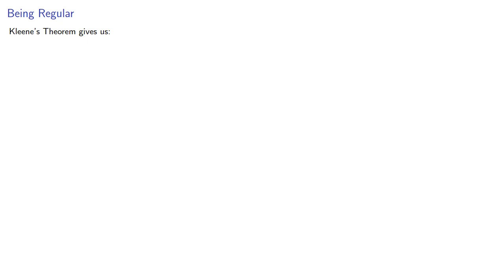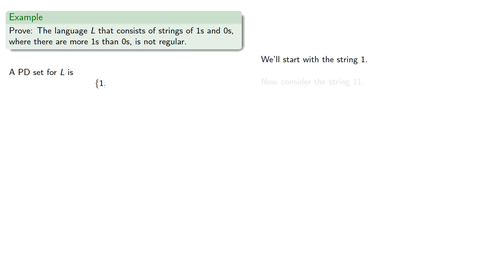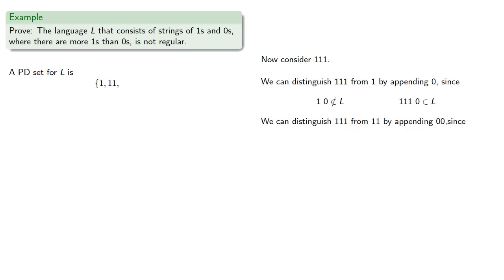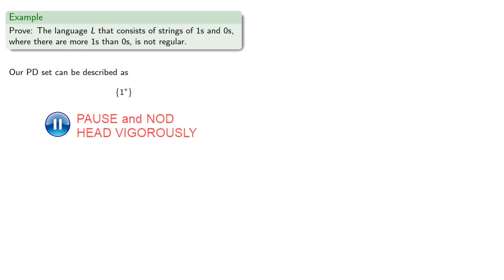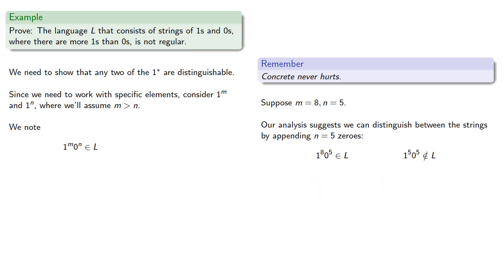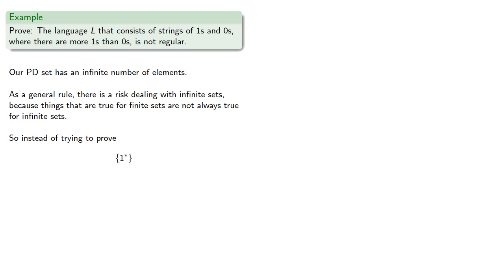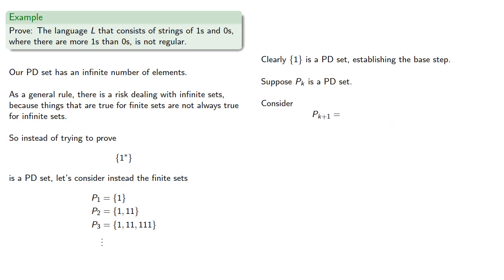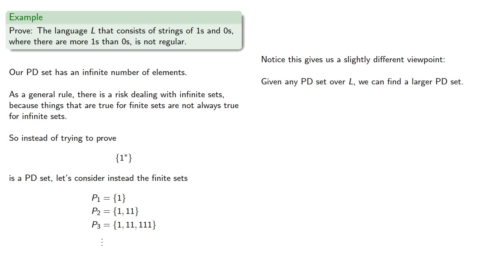Introduction to Nonregular Languages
Finite automata are not enough, because there are nonregular languages.